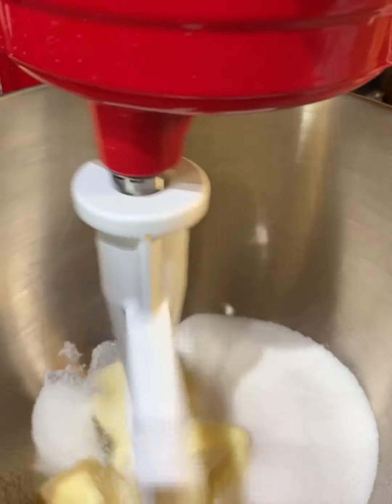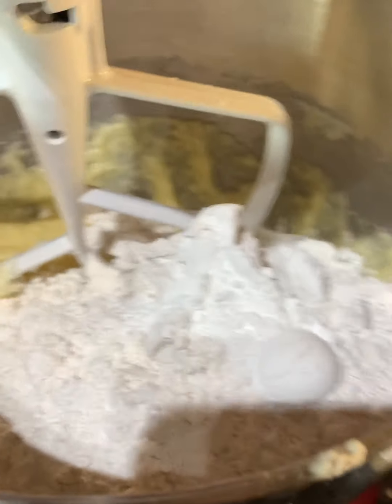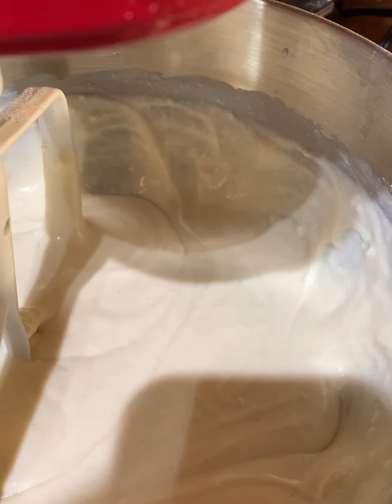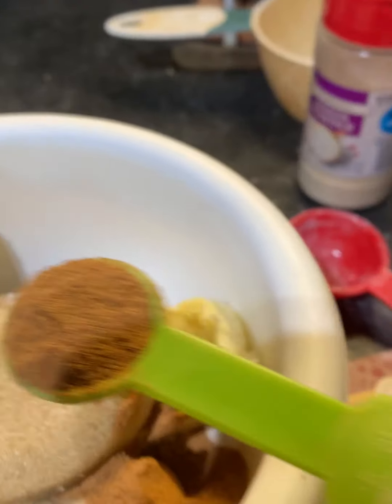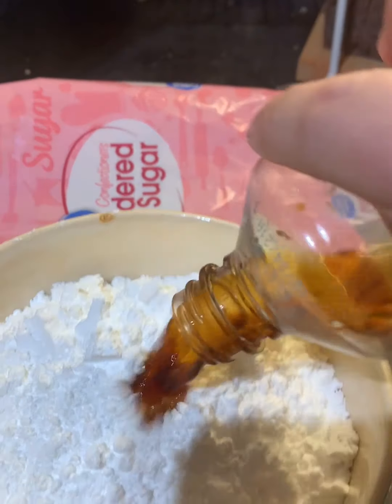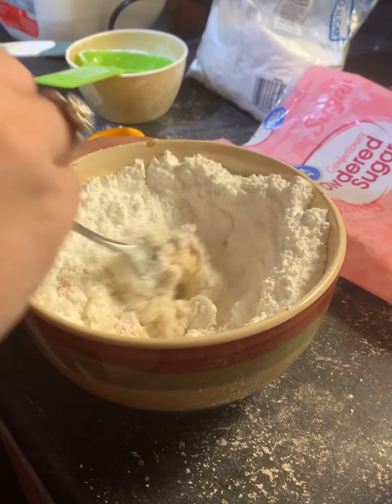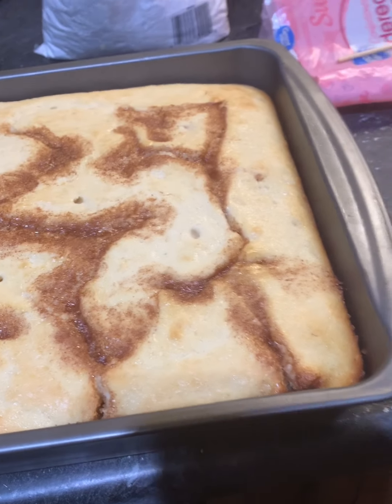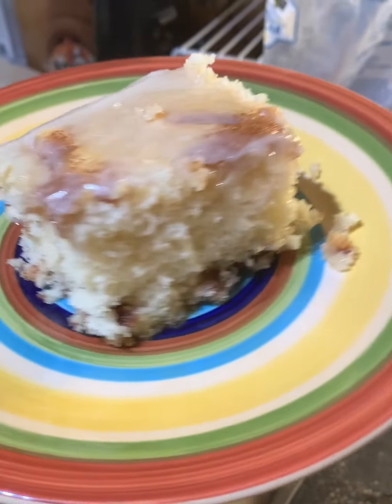Cinnamon Bun Cake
Cake:
1/2 cup (one stick) softened butter
1 cup sugar
2 eggs
2 tsp vanilla
4 tsp baking powder
3 cups flour
1/2 tsp salt

Cinnamon part:
1 cup (2 sticks) softened butter
1 cup packed brown sugar
2 TBSP flour
1 TBSP cinnamon

Glaze:
2 cups powdered sugar
5 TBSP milk
1 tsp vanilla

Add all ingredients for cake as shown in video. In a separate bowl add all cinnamon part ingredients and use back of sturdy spoon to combine. Drop dollops of cinnamon mixture all over the cake evenly. Bake cake 28-30 minutes in a 9x13 pan at 350 degrees. While cake bakes, combine glaze ingredients until smooth. When cake comes out of the oven, pour glaze over cake and allow to cool. Enjoy!